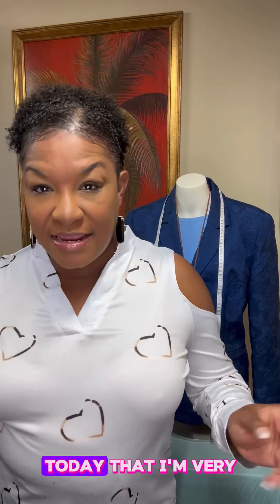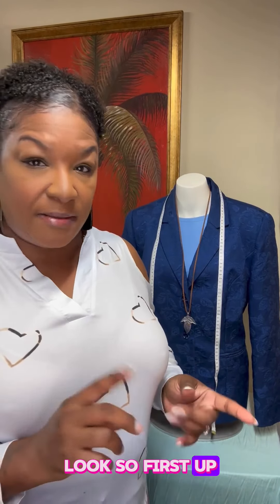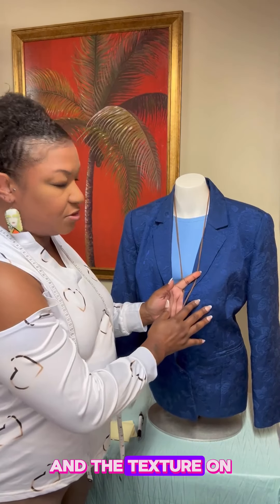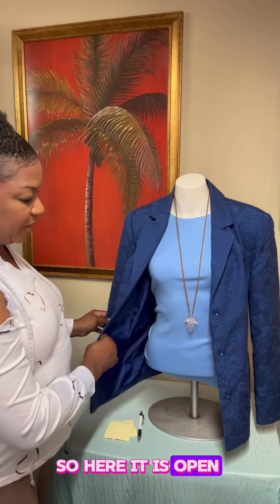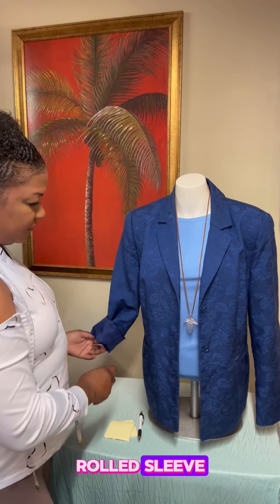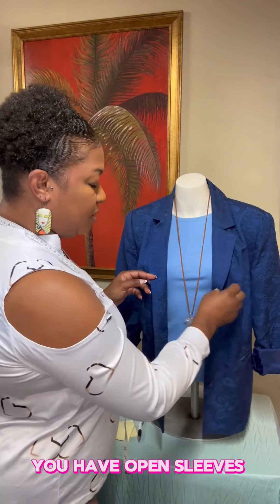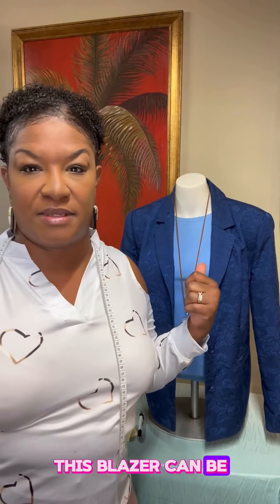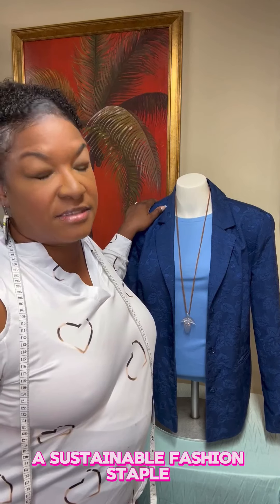Try My Closet Fashion & Style Tips Blazers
Welcome to Try My Closet’s First Ever E'dited Fashion & Style Tips Vlog! 🎉
Hey fashionistas! 👗👠 We’re super excited to bring you our very first edited video, and trust us, it’s a game-changer! Get ready for some fabulous fashion tips, hilarious bloopers, and a sneak peek into the world of sustainable style. 🌿✨
In this video, we’ll show you how to rock thrifted treasures (blazers), and boutique finds like a pro. Whether you’re a seasoned thrifter or a newbie, we’ve got something for everyone. Plus, you’ll get to see us fumble through our first editing attempts – it’s a riot! 😂
We value your support and can’t wait to share more with you! 💖